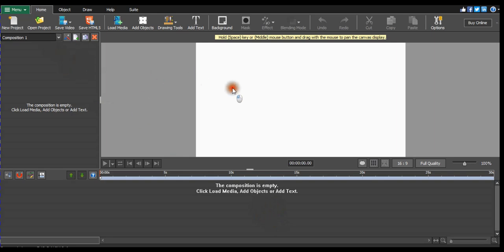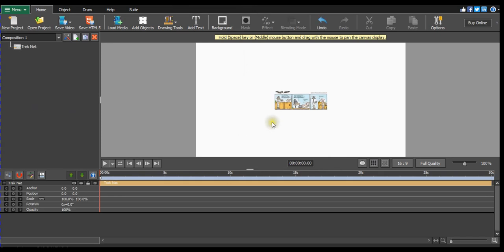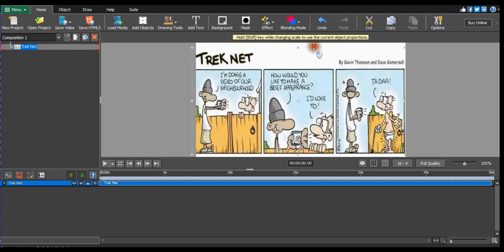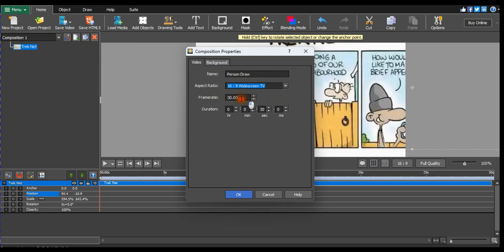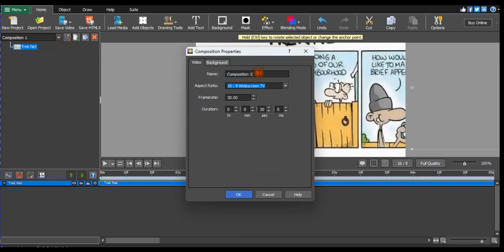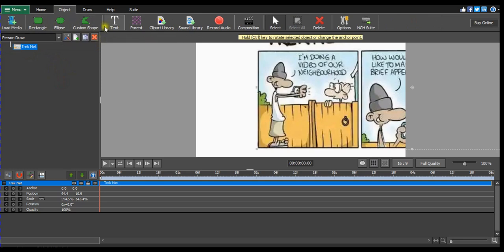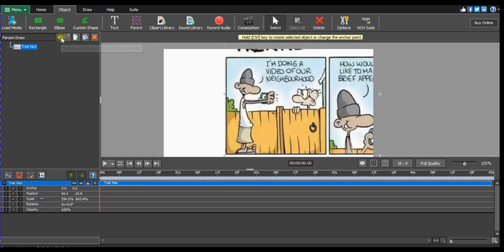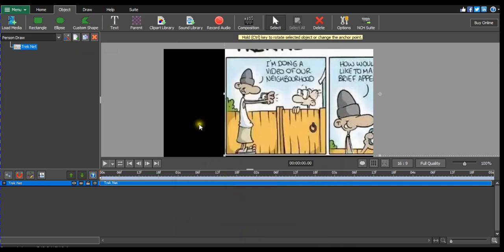Adding Your Sketch And Composition Layer On Express Animate || UNIT 1 : Episode 2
On this episode I'm showing you how add your sketch and telling you more about composition layer. ENJOY !